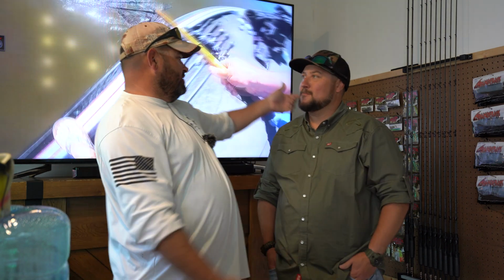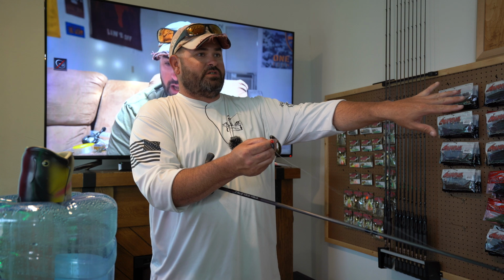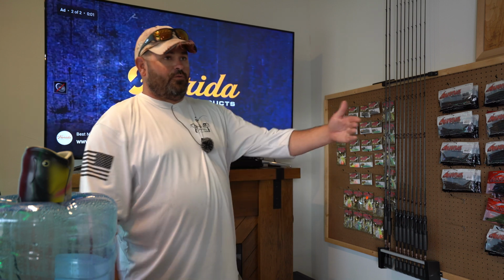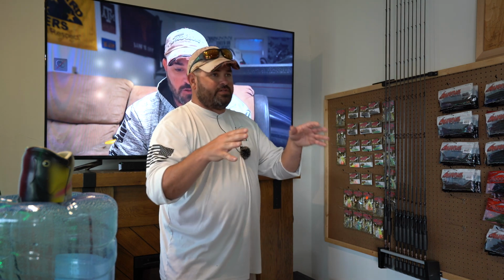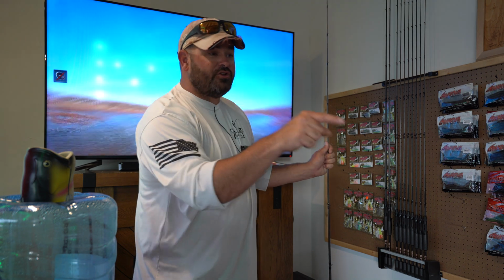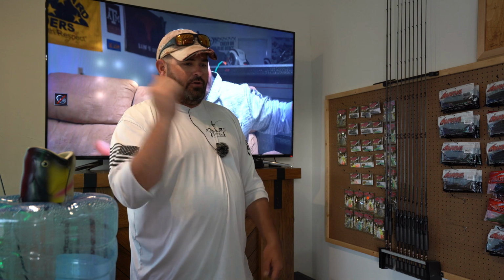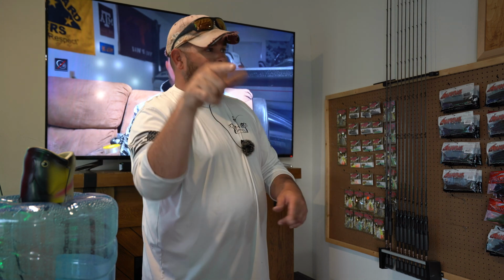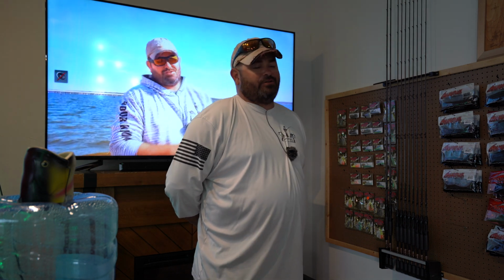Sight Fishing Tips For Bass That Catch 50% More Giants!!! Central Texas Bass Fishing Seminar!